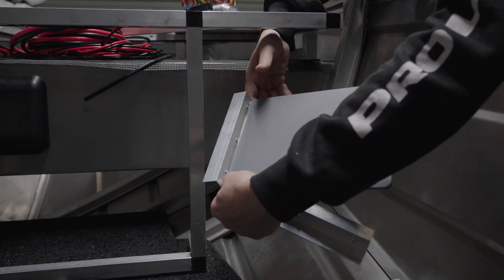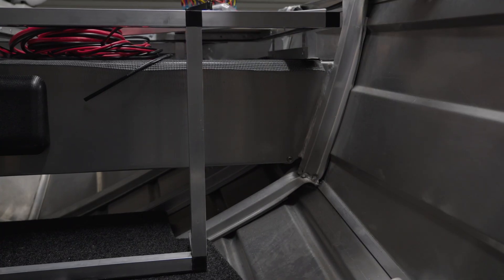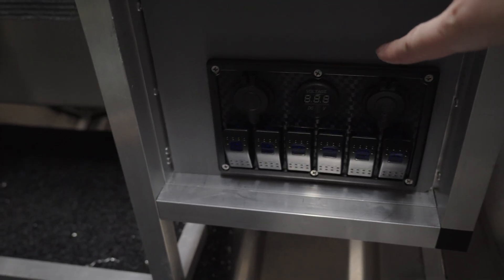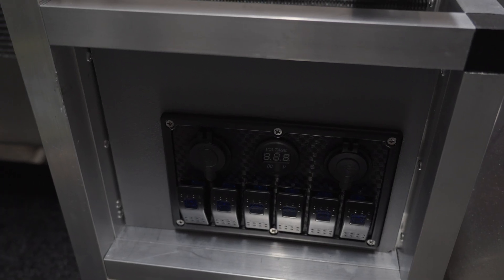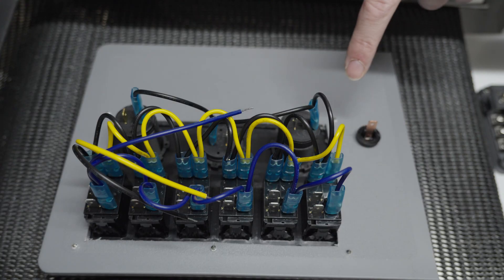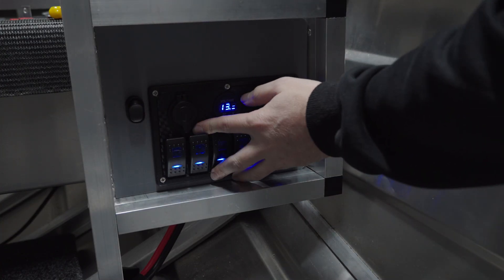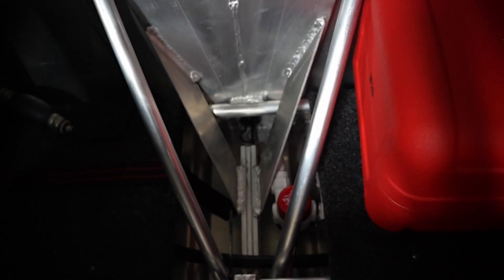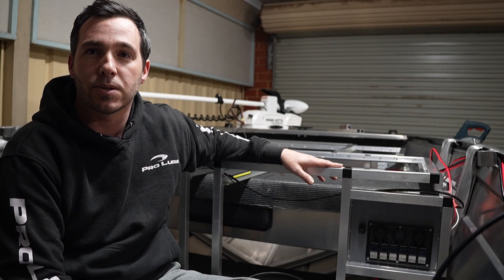Tiny Boat - Episode 4 - Electrical Stage 1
Welcome back to the Tiny Boat Series! 🛶 This episode is all about the electrical setup.⚡ We're planning the wiring, installing the switch panel and fuse box, and hooking up some accessories before we start sheeting the casting deck.

Got ideas or tips for the build? Drop them in the comments below!